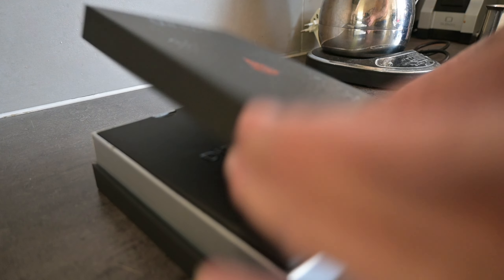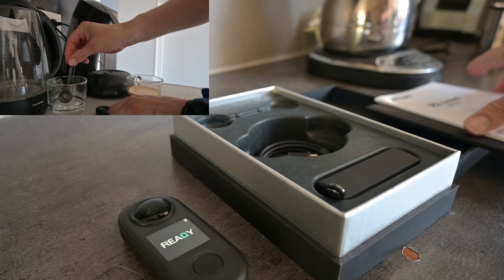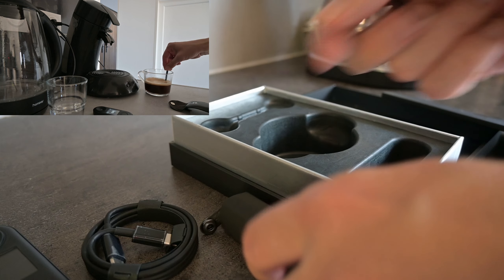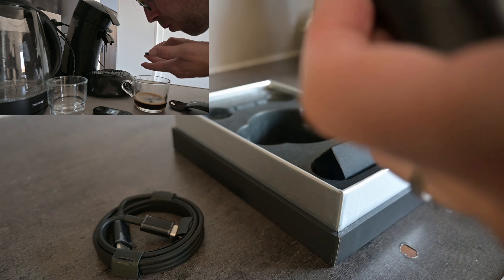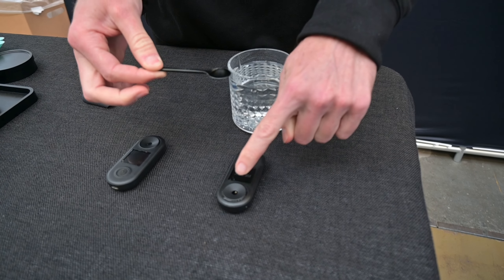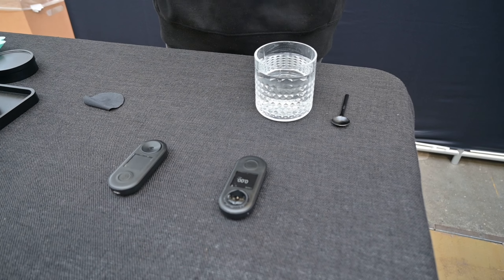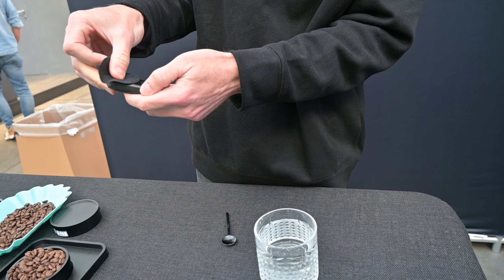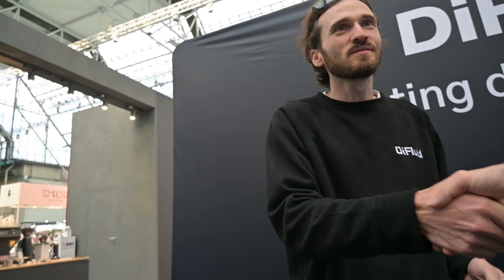DiFluid R2 Extract: When guessing how dense your coffee is ... not enough!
Unboxing, first use and first guidance for using the DiFluid R2 Extract at the Copenhagen World of Coffee conference.